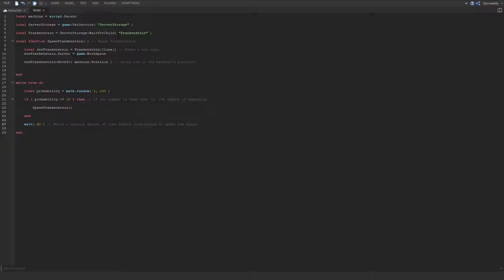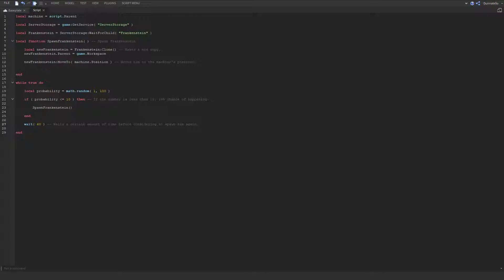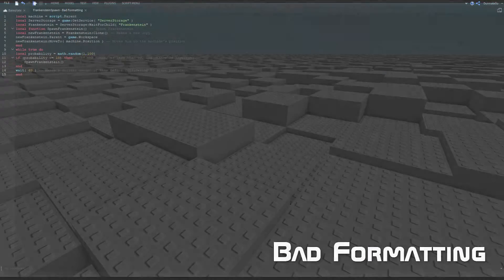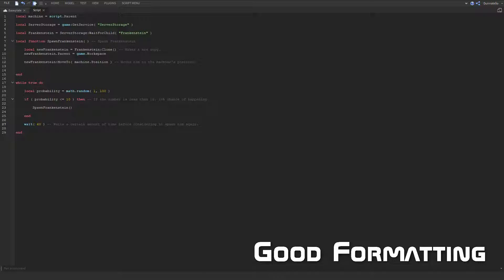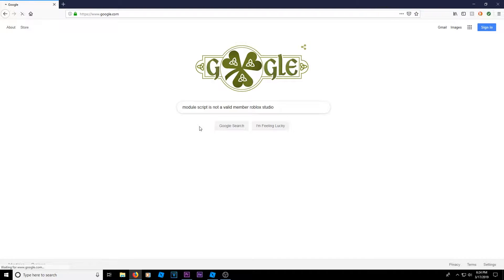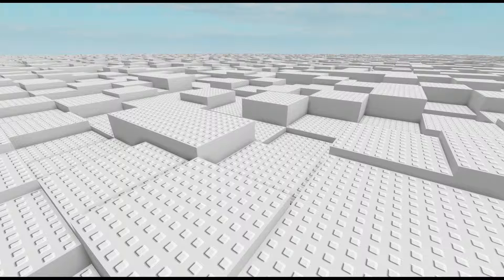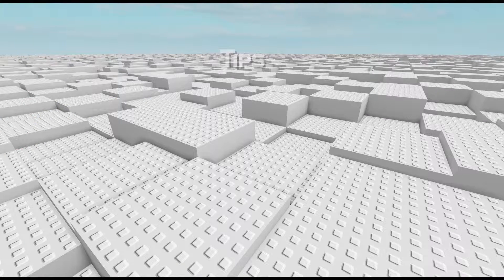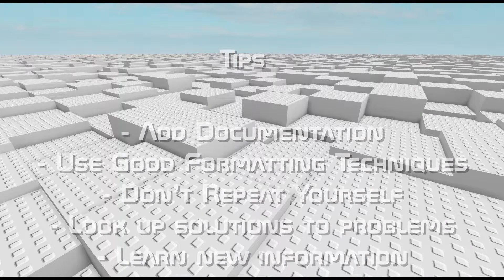Roblox Scripting Tips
In this video, I share some tips that I've learned over the years scripting with Roblox Studio. These tips could apply to any programming or scripting language, but I am using Roblox Studio as the medium for this video.

Got any tutorial topics you want me to cover?